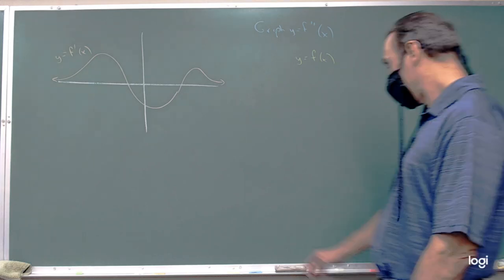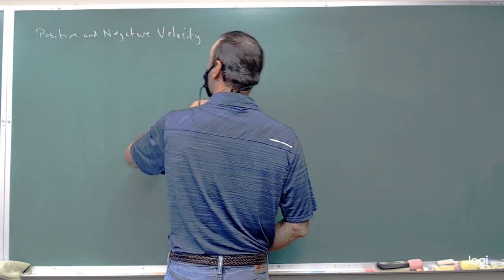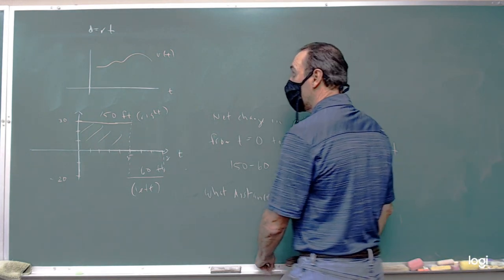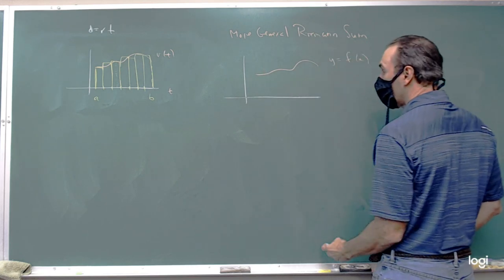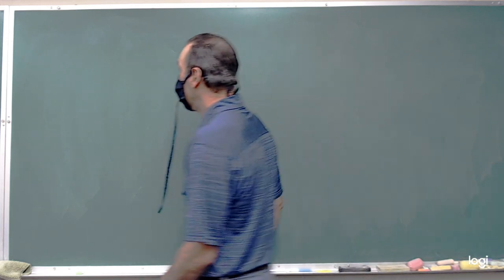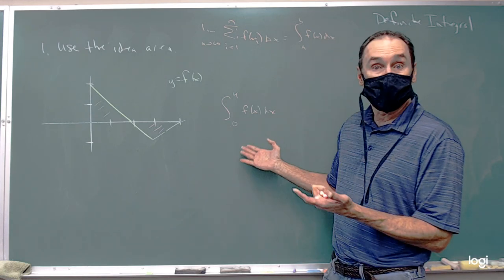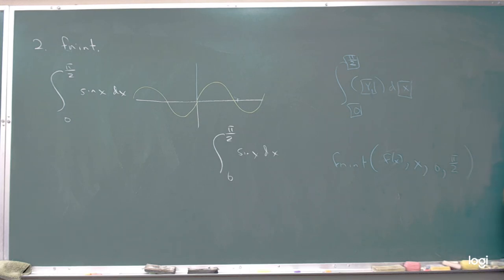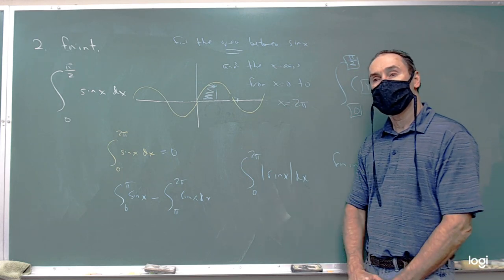AP Calculus Classroom Lecture 12-10-20